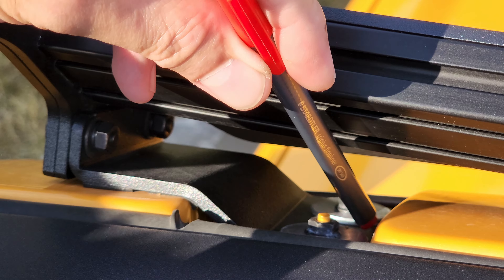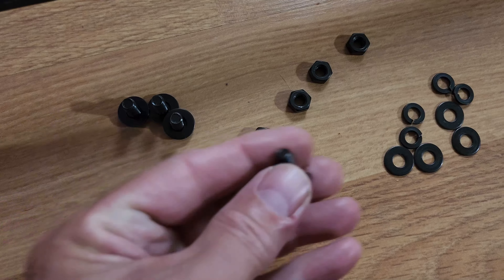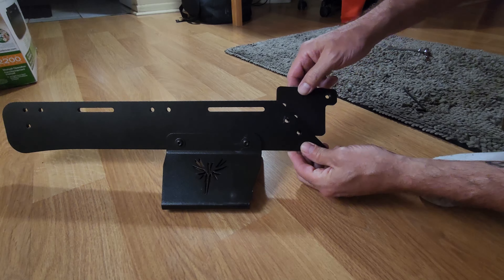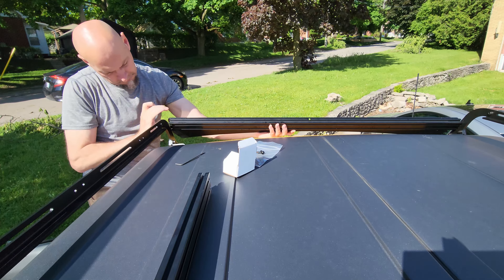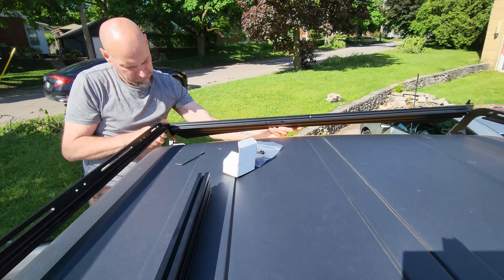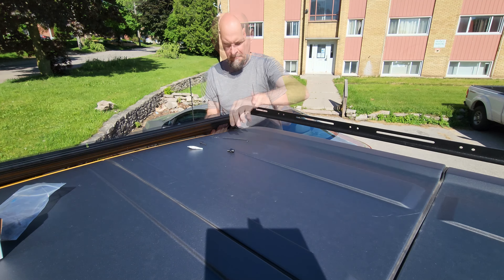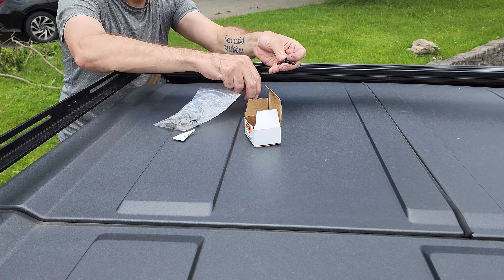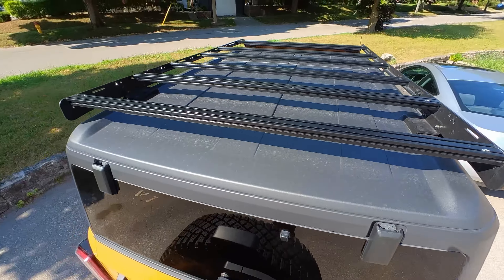Valkyrie Offroad's modular roof rack install for Ford Bronco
A walk-through assembly and install of the original Valkyrie roof rack on my 2 door, 6th gen Ford Bronco Sasquatch Badlands.
With multiple delays and unfortunate mishaps, and then being told NOT to use the rack, am I somehow cursed for buying this?
So far this summer, ALL my holiday trips have been cancelled.
Is my luck finally going to change?